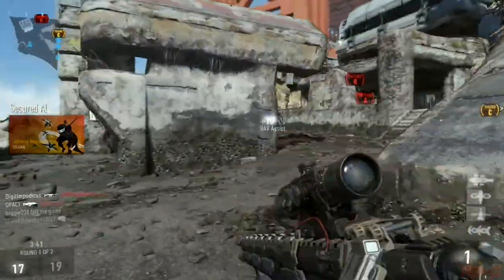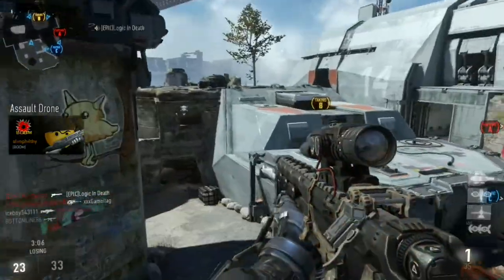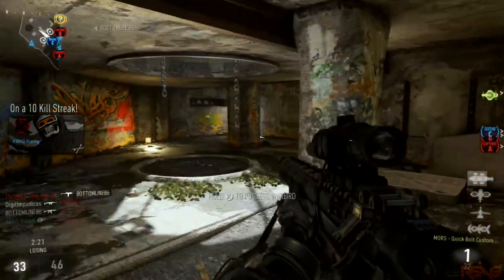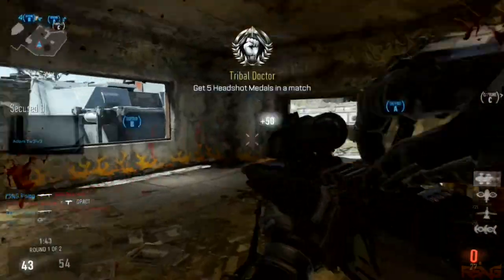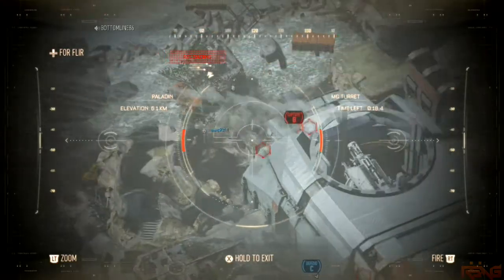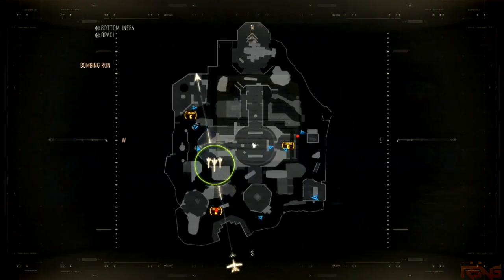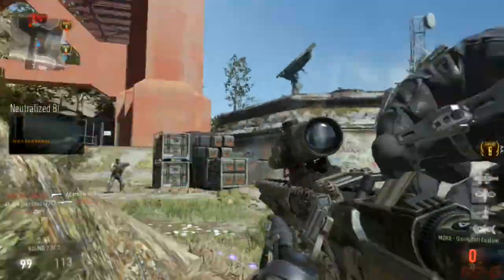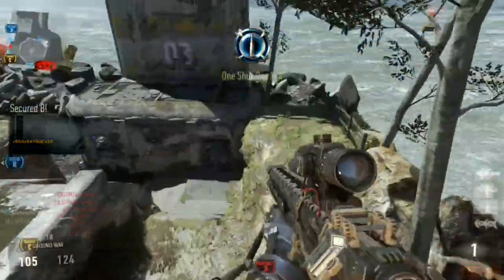"THE WALKING DEAD" in Advanced Warfare - COD AW: Havoc DLC Info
Alright,so today we are breaking down the newest dlc info in advanced warfare called havoc. Hope you guys enjoy.